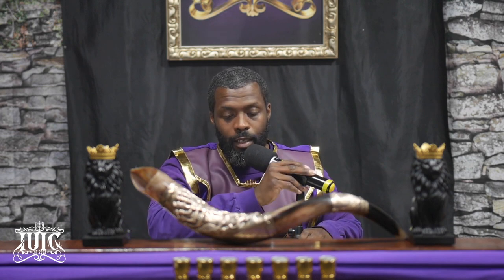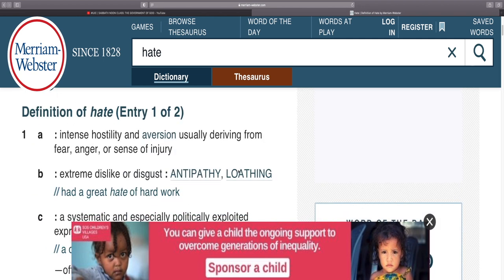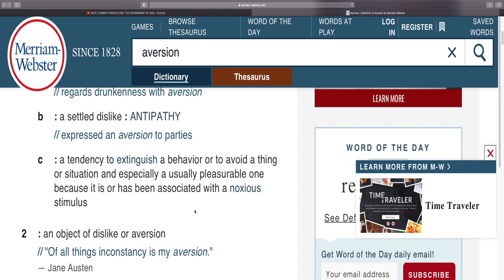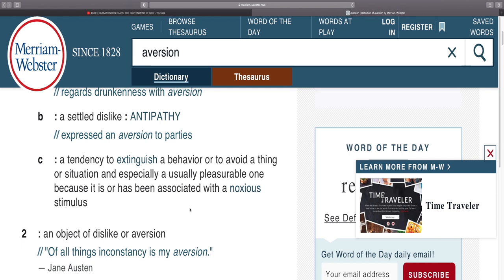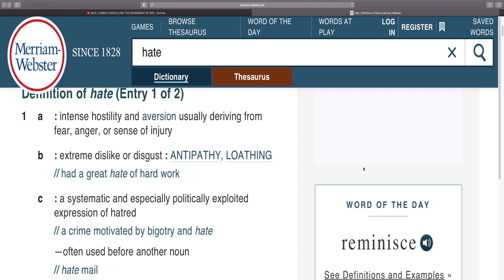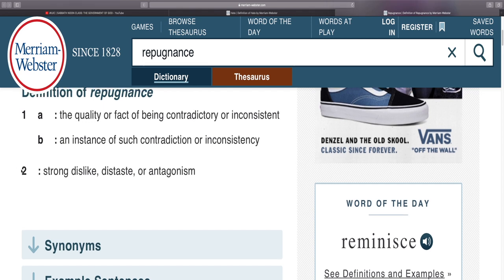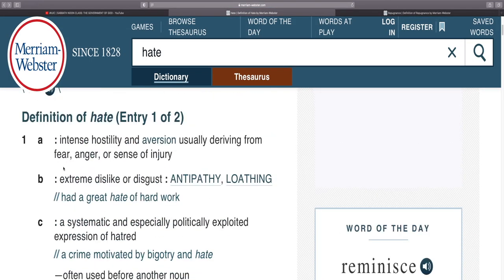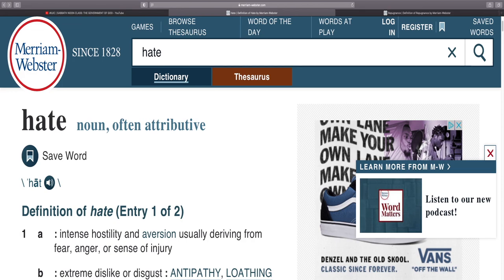The Israelites: Hatred - In a World of my Own PT.1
Israel United in Christ is a Biblical Organization that teaches the Gospel of Repentance from Sin to Our People scattered around the world as a Result of Disobedience to God’s Commandments. When you consider the plight of our people, it is one of turmoil and trauma. Our People, the Israelites suffer from a wide range of issues from Self Hatred, and Domestic Violence, to Mass Incarceration and Economic Exploitation... However,
The Bible has the Solution to Our People’s Problems.

Contact Person: Officer Semachiah
Address: 4339-41 W. Division Chicago IL, 60651